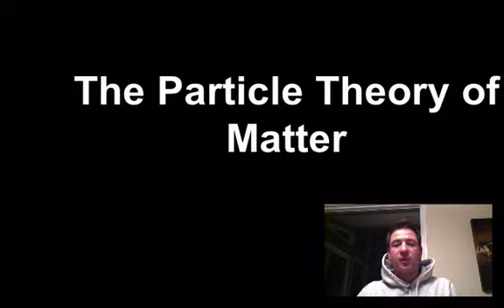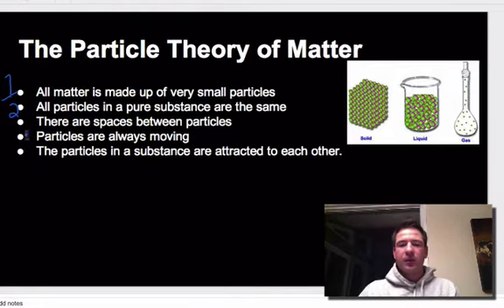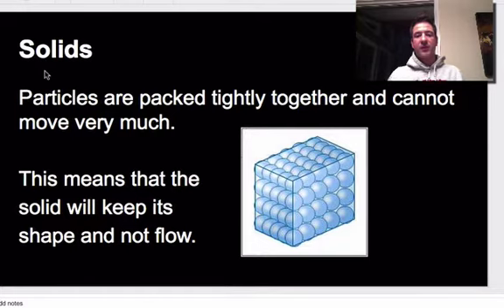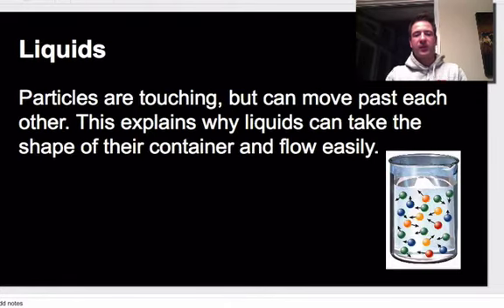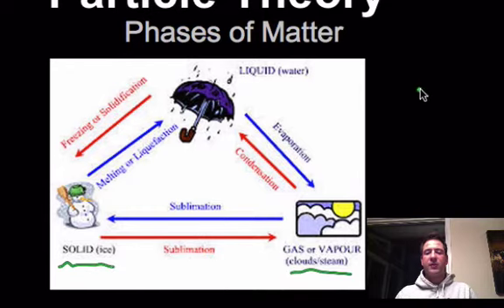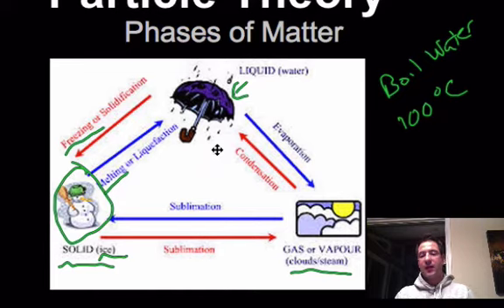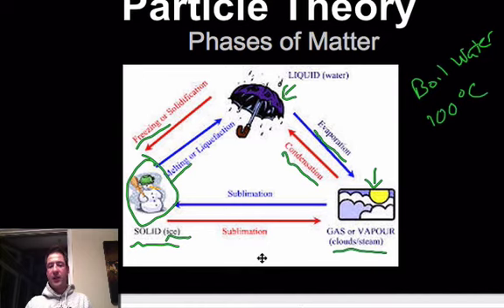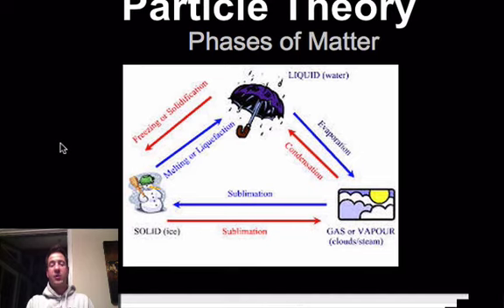Science 14 Particle Theory